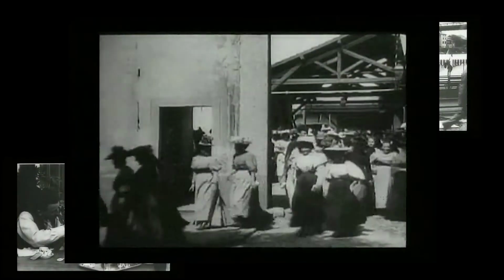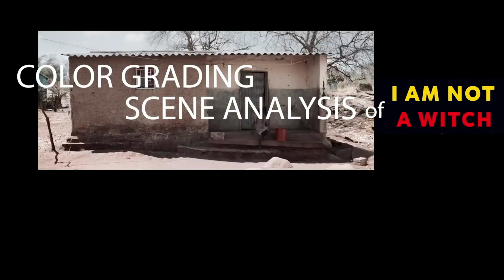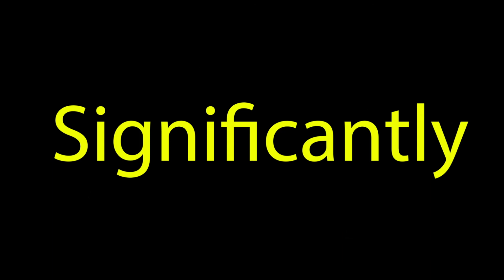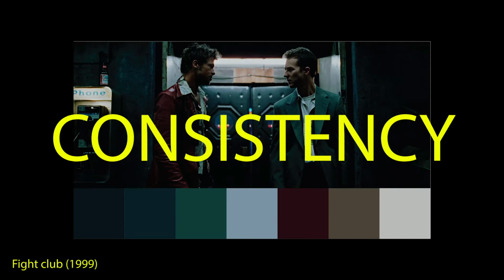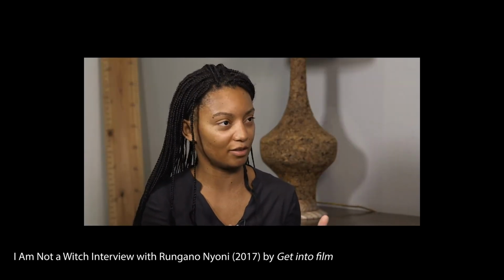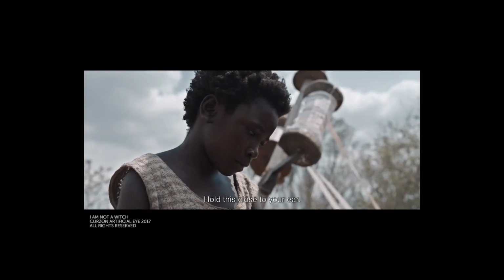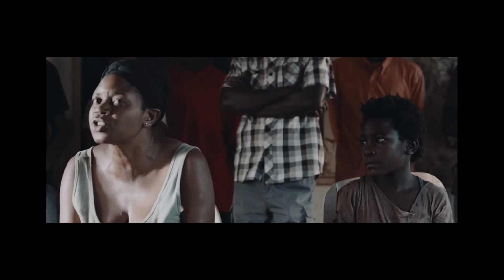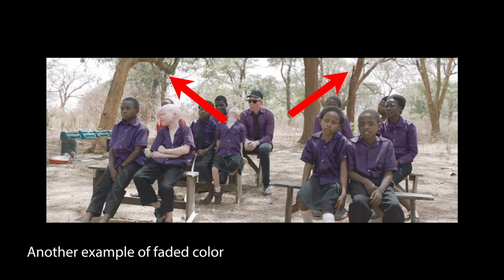Color Grading: A storytelling tool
Final assignment for FIPR 101
TAEKYU PARK